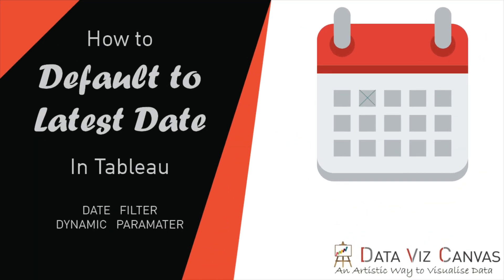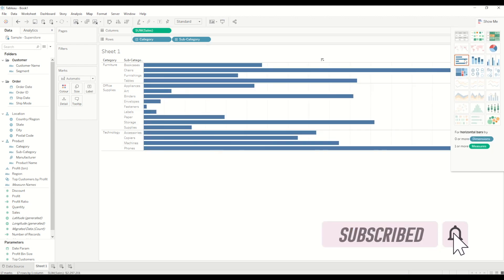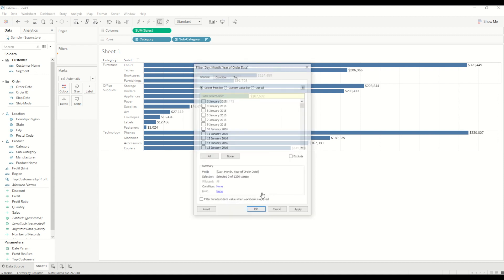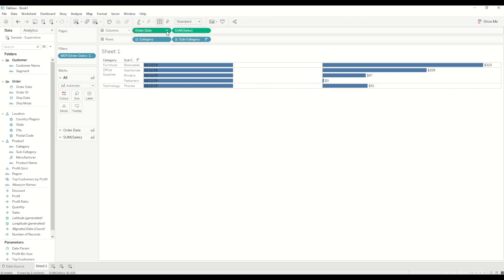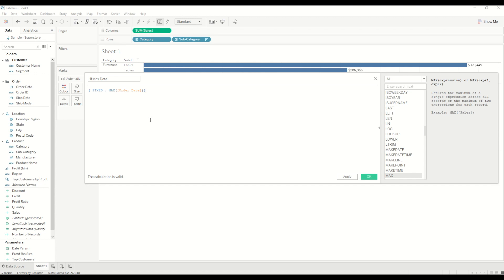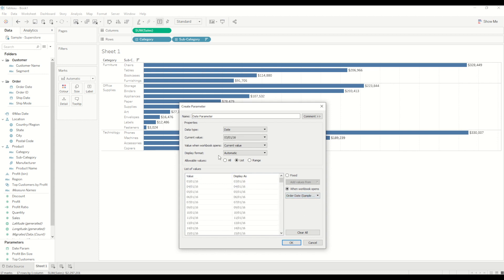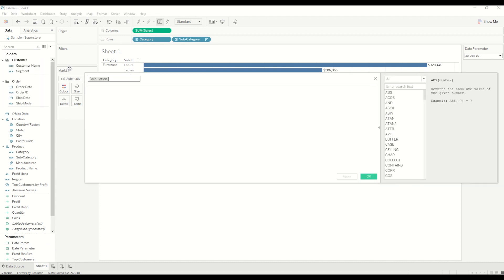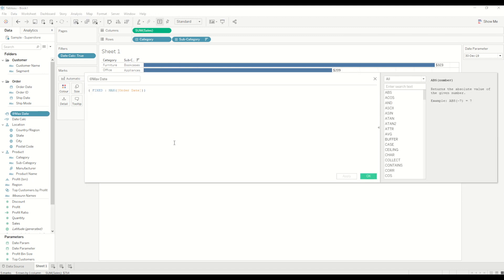Tableau Default Date to Latest Date| Using Date Filter| Using Dynamic Parameter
How to set default Date to latest date in Tableau using Date Filter and Dynamic Parameter| Tableau Default Date | Dynamic Parameter. Tableau tutorial for beginners

📚 SQL

📚 DATA ENGINEERING

📚 SOFTWARE ENGINEERING

🎙️ Audio

⏱ TIMESTAMPS
00:00 - Introduction
00:37 - Connect to Sample Superstore Database
01:38 - How to use Date Filter to default the dashboard date to latest value
02:57 - How to use Dynamic Parameter to default the dashboard date to latest value